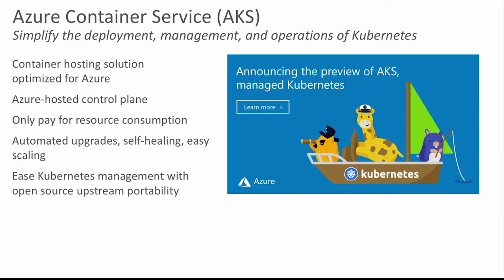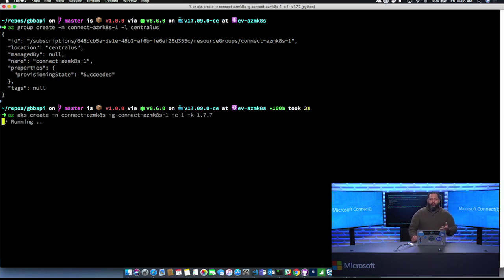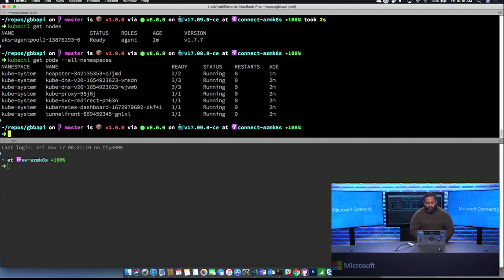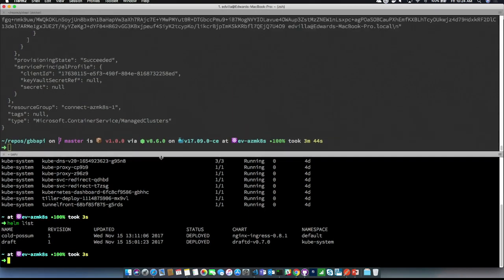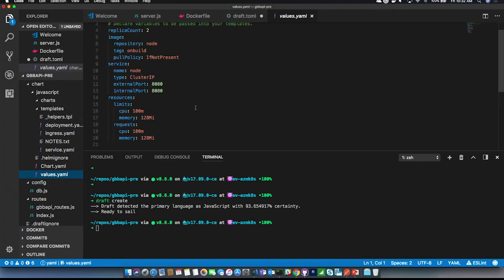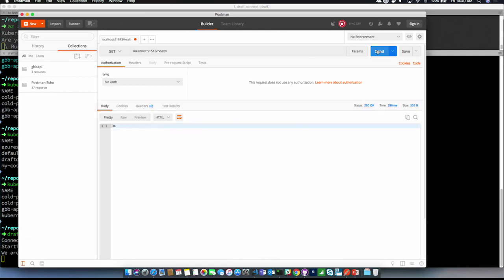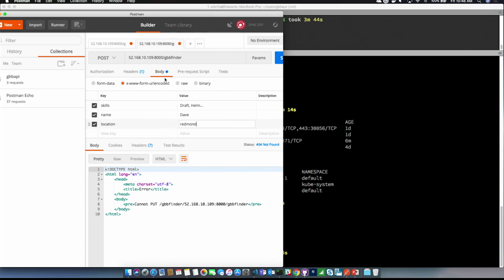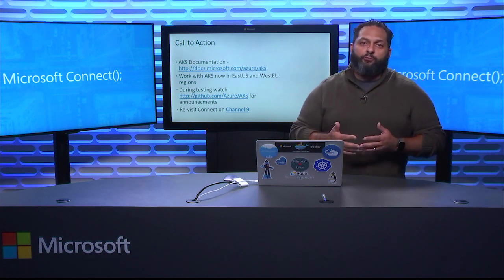Azure: “Kubernetes the Easy Way” Managed Kubernetes on Azure AKS | E101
We'll get hands-on with Azure Managed Kubernetes (AKS) and walk you through how to manage your containers using AKS—from provisioning your first cluster to scaling and managing upgrades for your container-based Cloud apps. We'll also take a look at how you can use Draft and Helm to make your life even easier, containerize your existing applications, and deploy them into an AKS cluster.